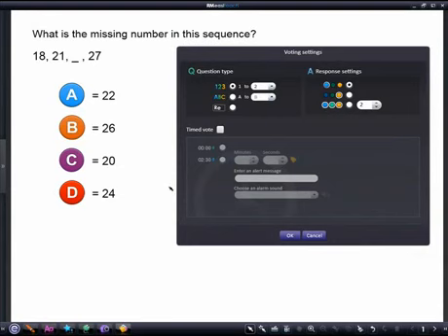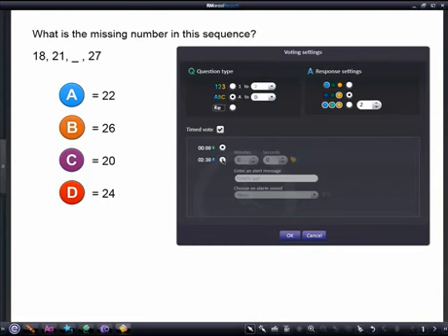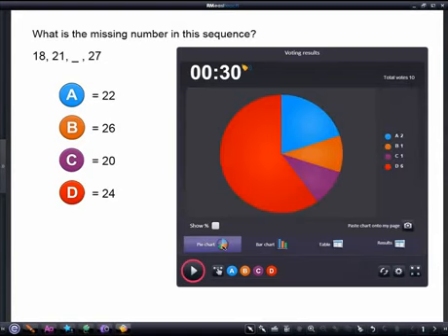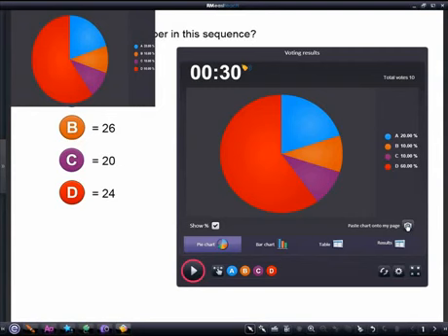Using the voting widget